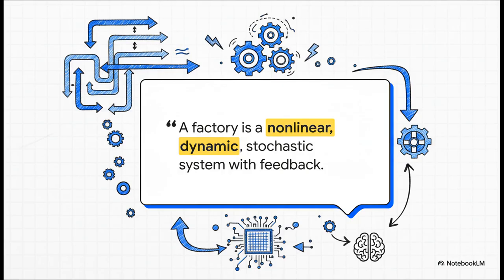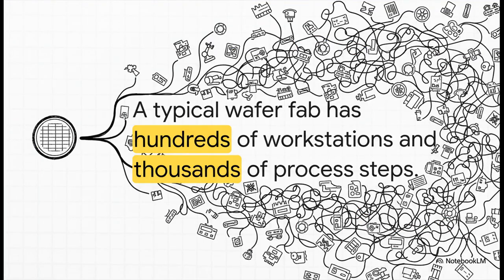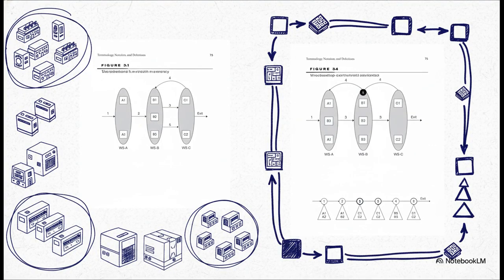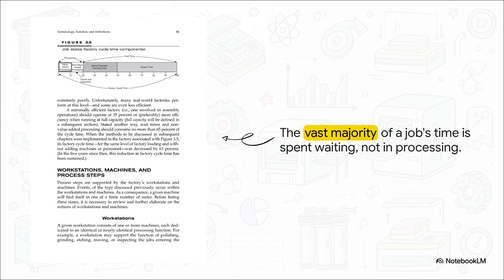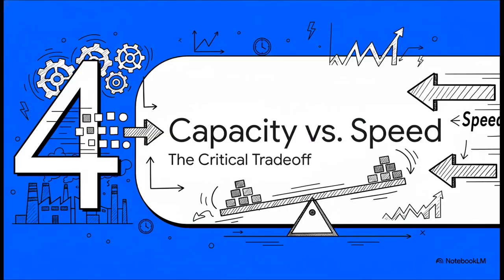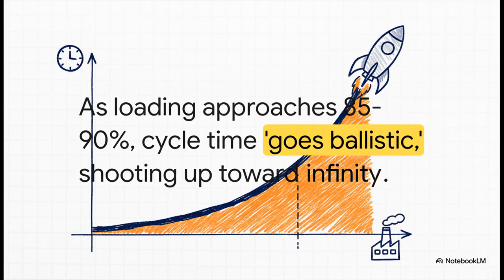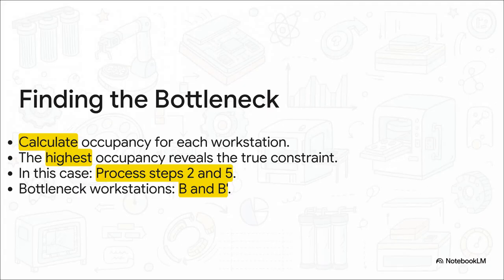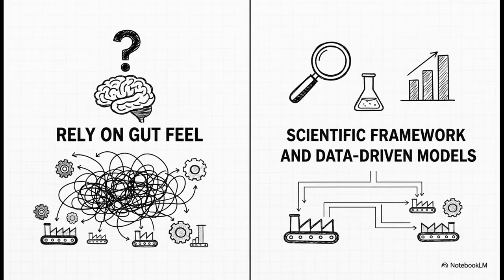Over 80% of Fab Time is Wasted! The Hidden Cost of Semiconductor Manufacturing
Are you managing a modern semiconductor wafer fab based on "gut feel" and traditional metrics? If so, you might be leaving millions on the table.